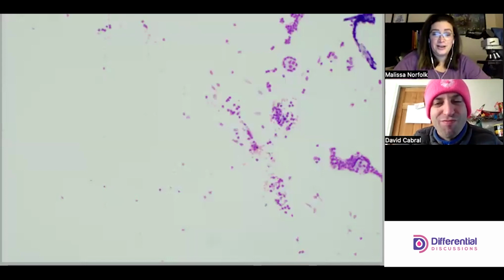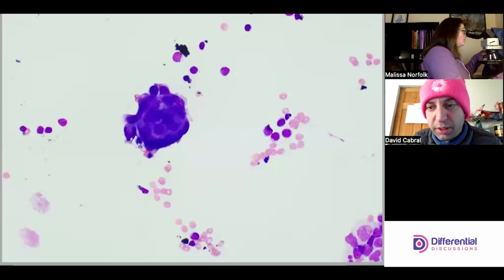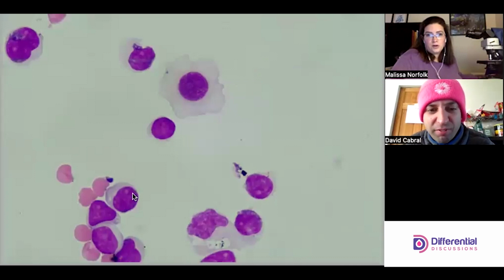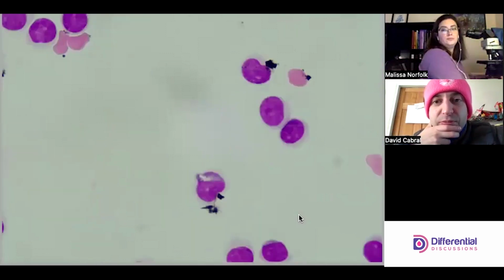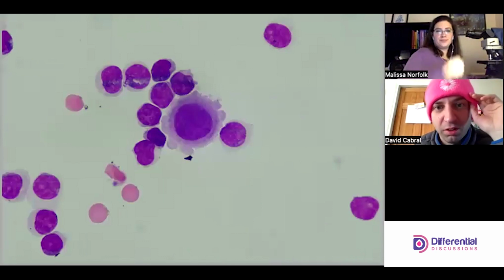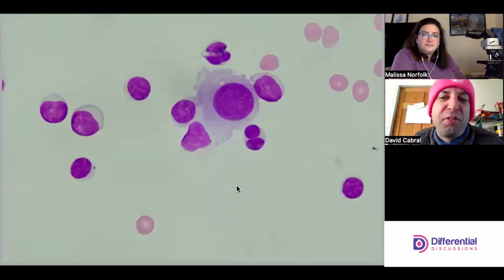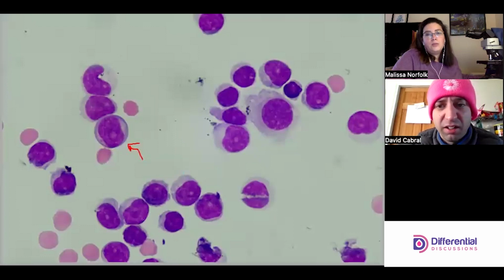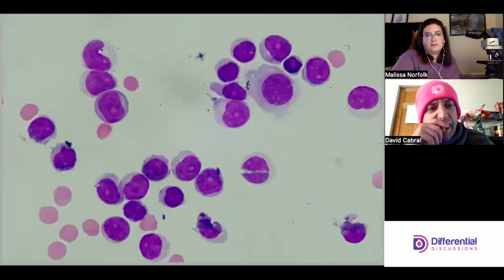Serous Fluid with Lymphs, Mesos, and Clumps of Possible Malignant Cells - Body Fluid Differential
A serous fluid differential containing a lot of lymphocytes, mesothelial cells, and a few clumps of possible malignant cells is reviewed. This slide emphasizes the importance of scanning a slide on 10x before starting the differential as a few clumps of cells can easily be missed on 100x.